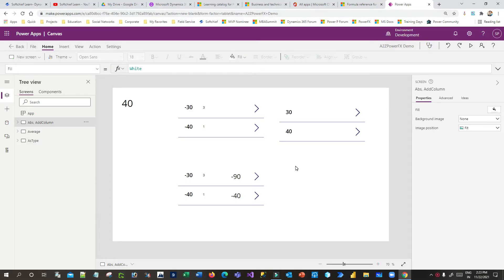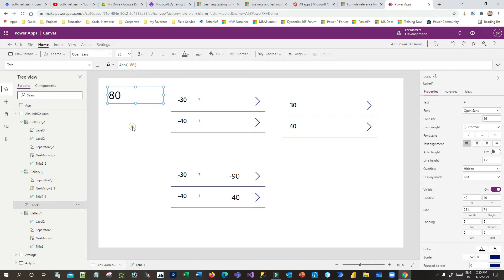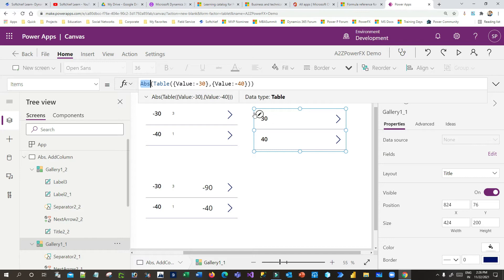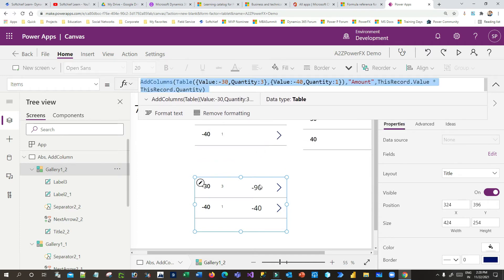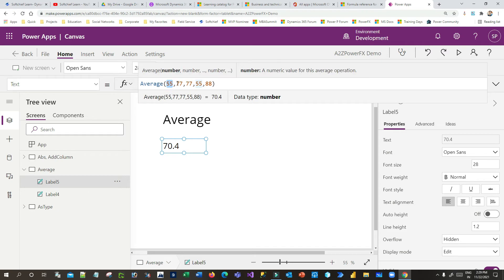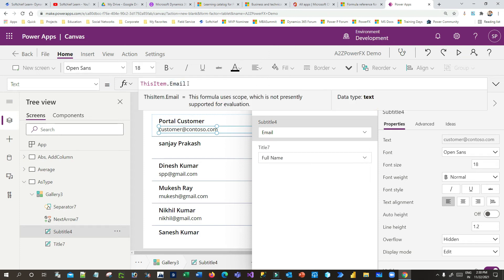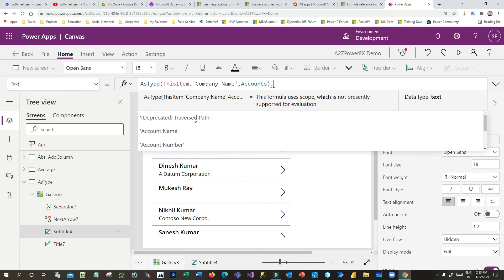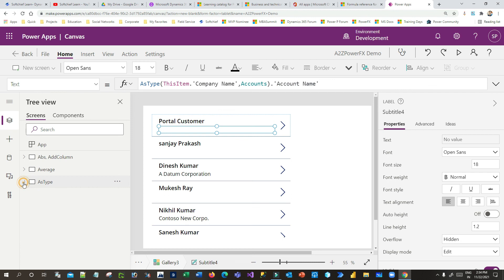Abs, Add Column, Average and AsType PowerFX usages in Power Apps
This video explains the below points on Dynamics 365 Customer Engagement CRM: Abs, Add Column, Average and AsType PowerFX usages in Power Apps